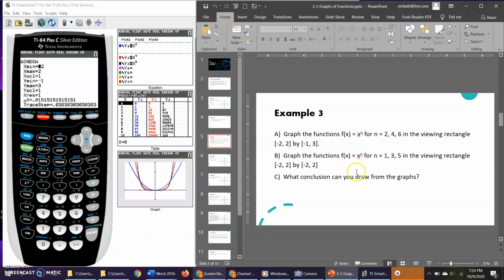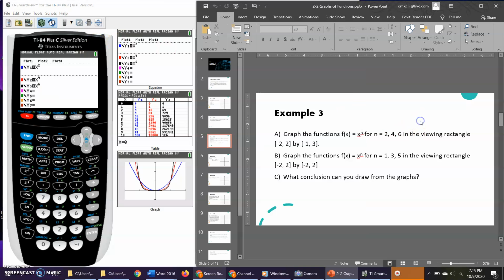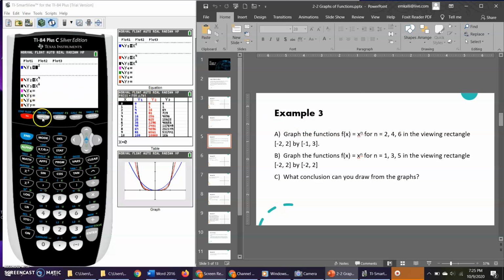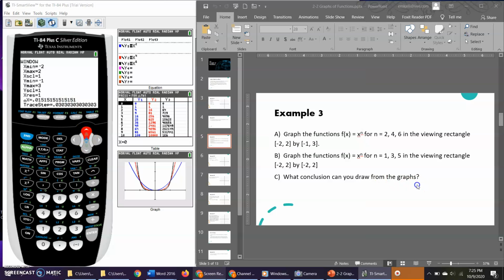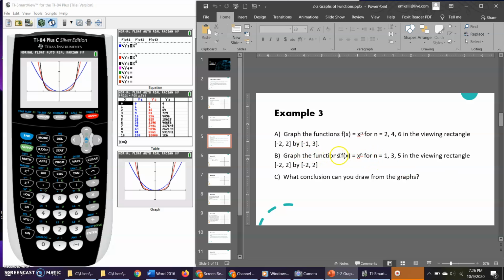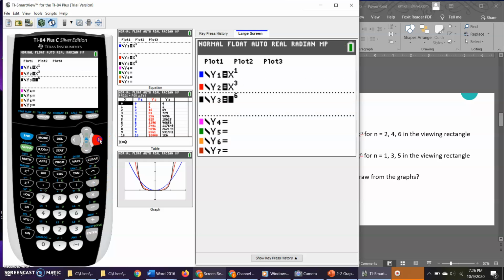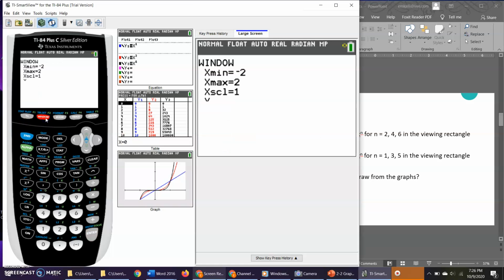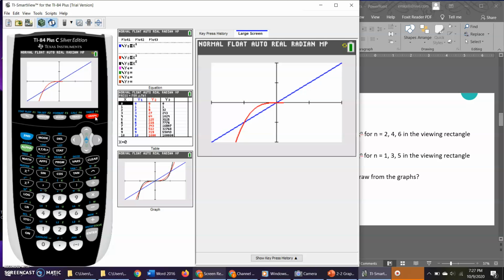Pre Calculus 2-2 Graphing Calculator Work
This video explains how to enter functions and change the window settings to get a desired view using a TI-84 calculator.